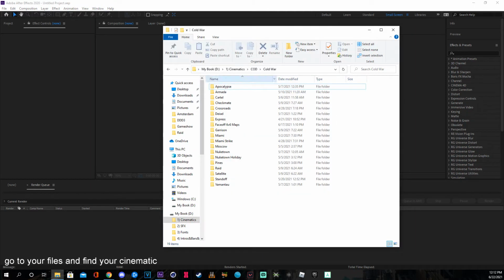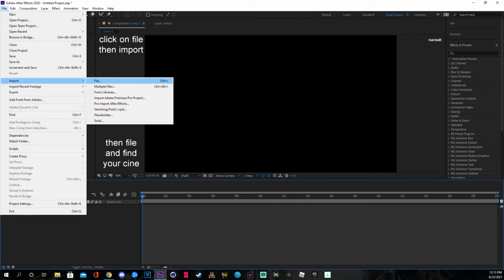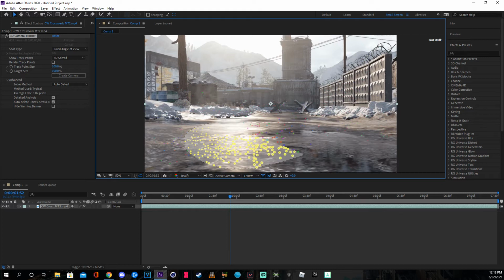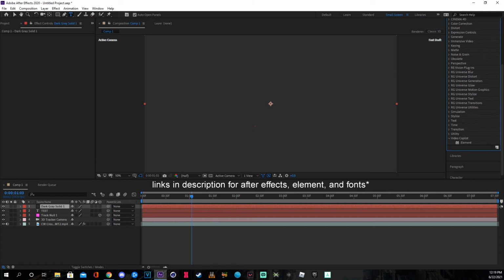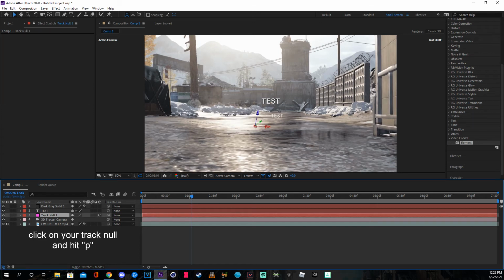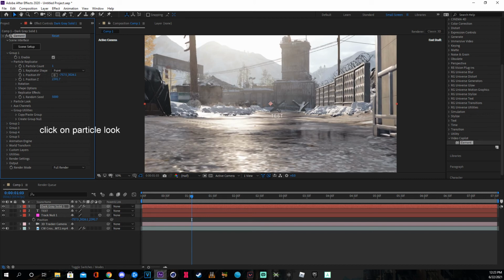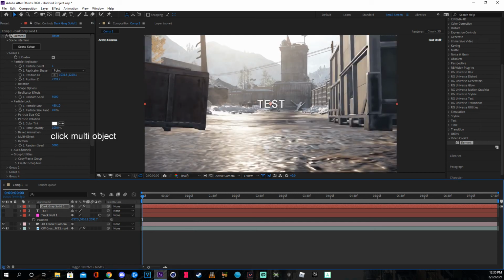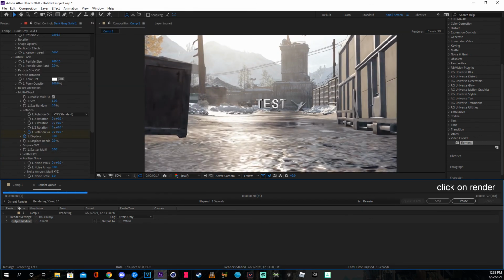The FASTEST and EASIEST 3D Motion Tracking Tutorial on After Effects (2021)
CAN I GET 50 LIKES FOR MY 1ST EVER YOUTUBE TUTORIAL !?!?!?!?

Also check out my Ultimate Cold War Cinematic Pack right here!

If you enjoyed this and want to see more tutorials in the future please drop a like and feel free to ask me anything in the comments or DM me on twitter!

Turn on the 🔔 for more editors content